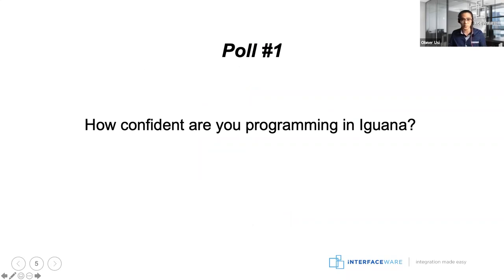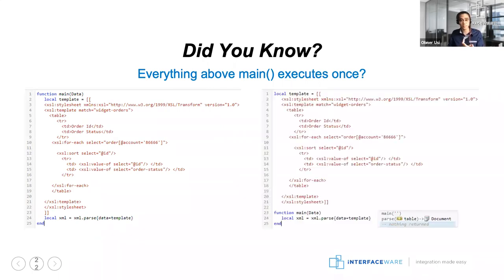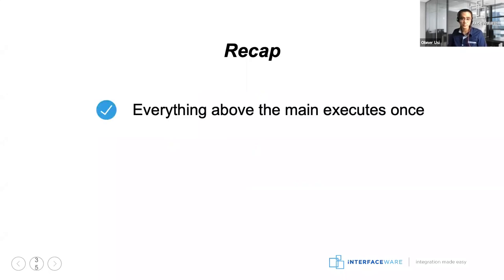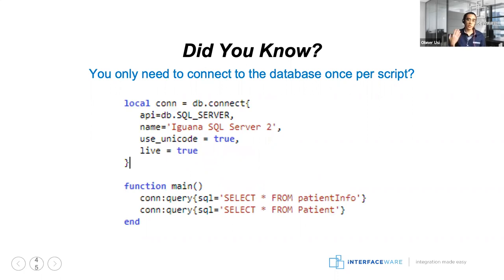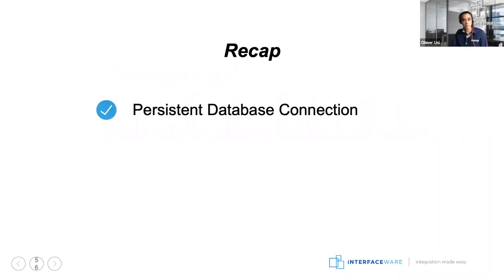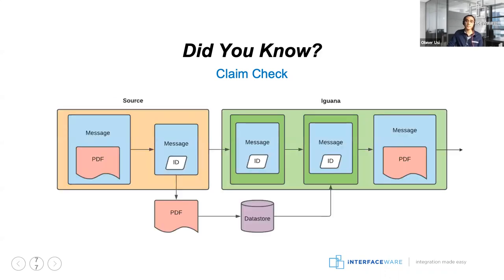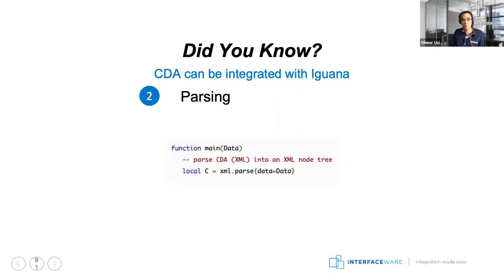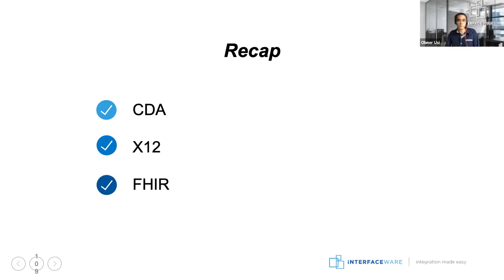Iguana Webinar Series: Part 3 - Developing Interfaces 101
This webinar, presented on November 3, 2020 by iNTERFACEWARE's Obner Usi, is the third of our “Did You Know?” webinar series.

In this session, we explore how to effectively build interfaces on Iguana using best practices that can help ensure your Iguana will not run into these common issues down the road.

What You'll Learn:

- Apply design considerations to Iguana channels to improve scalability, performance, and reliability
- Deep dive on Lua Programming in the Iguana Translator to advance your coding skills
- Explore different non-HL7 v2 data types (e.g CDA, X12, FHIR) to understand how Iguana handles a variety of HL7 structures
- Learn Database Integration Tips and Tricks to build fast and reliable database integrations